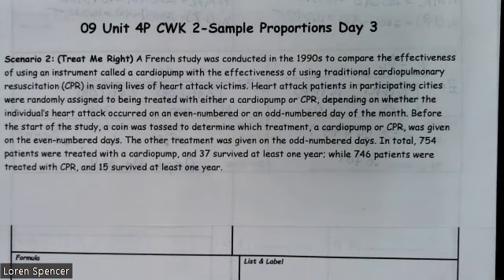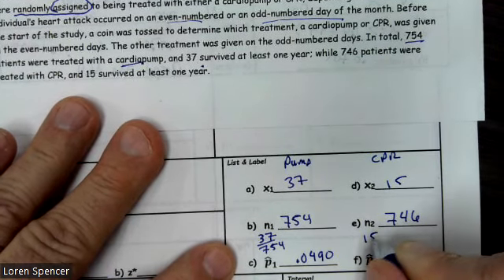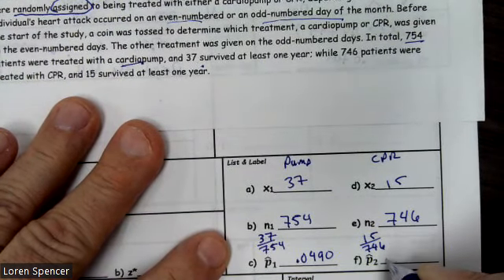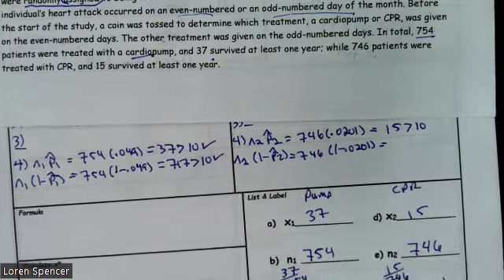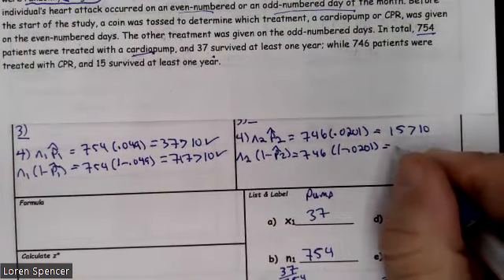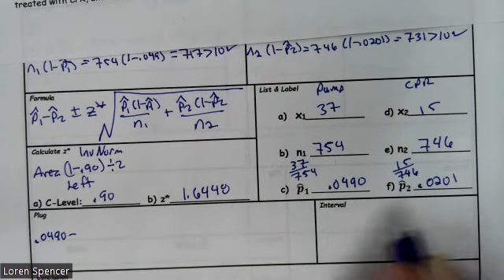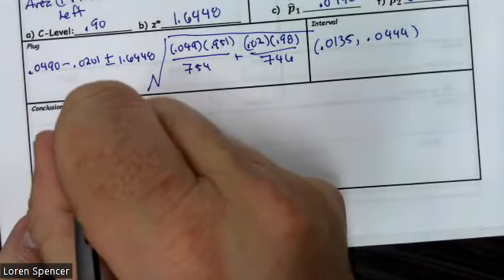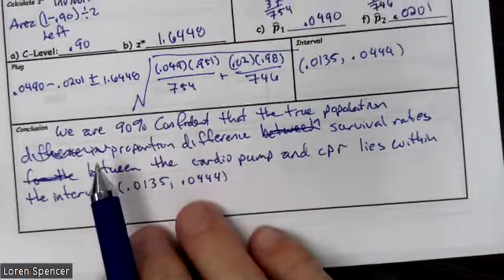09 Unit 4P CWK 2 Sample Proportions Day 3 Treat Me Right Confidence Interval